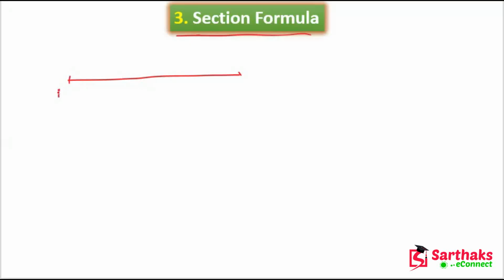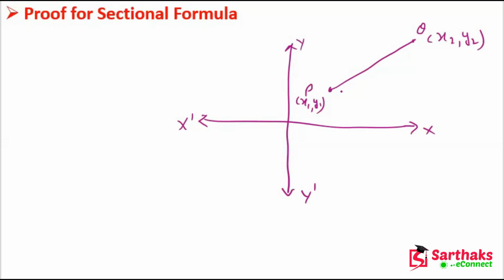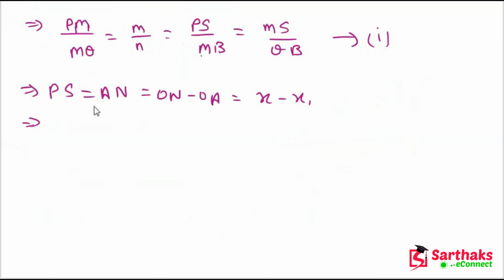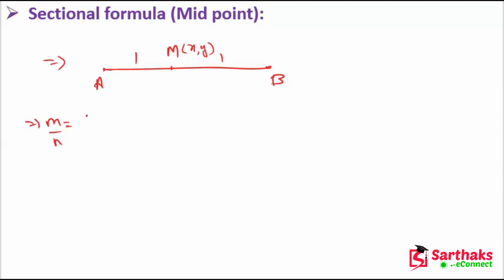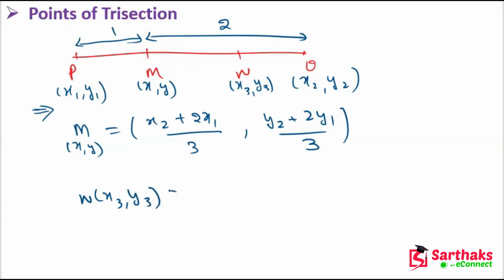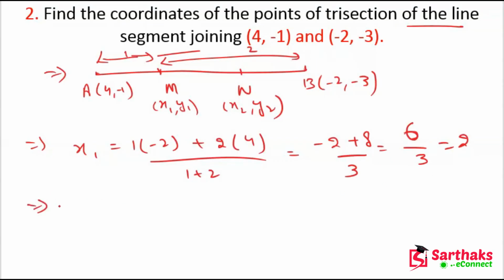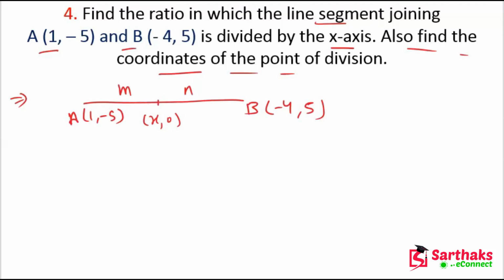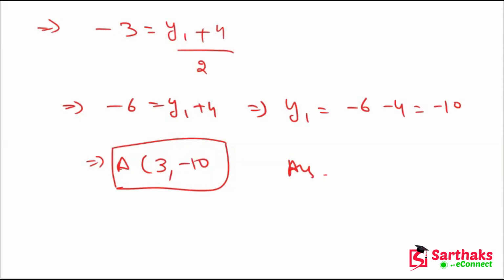Coordinate Geometry L3 | NCERT Class 10 Maths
✔️ Class: 10th
✔️ Subject: Maths
✔️ Chapter: Coordinate Geometry
✔️ Topic Name: Coordinate Geometry Lecture 3

NCERT Class 10 Maths Chapter 7: Coordinate Geometry Lecture 3